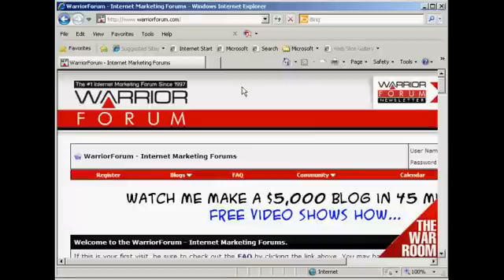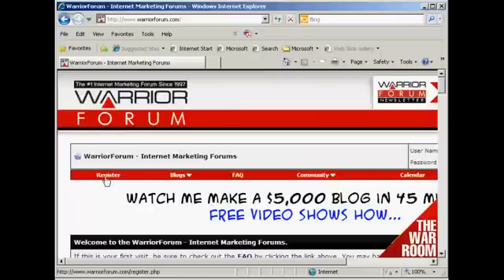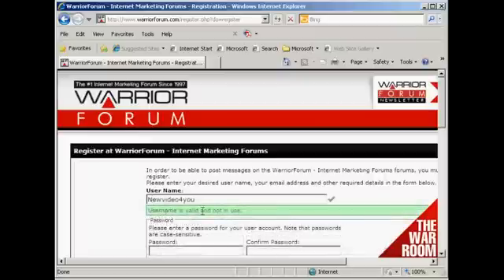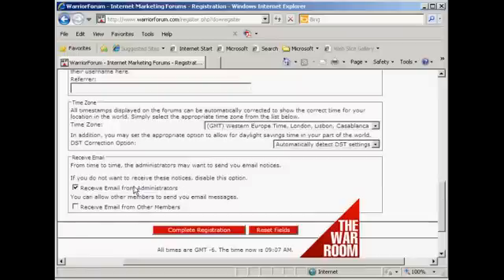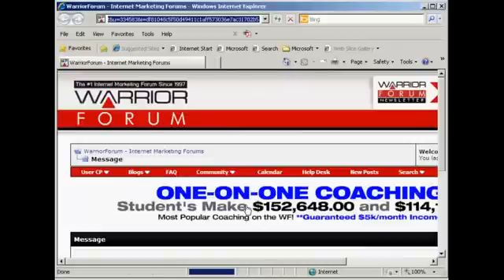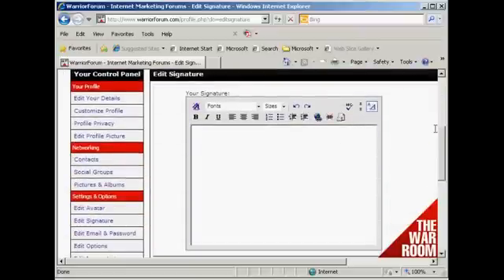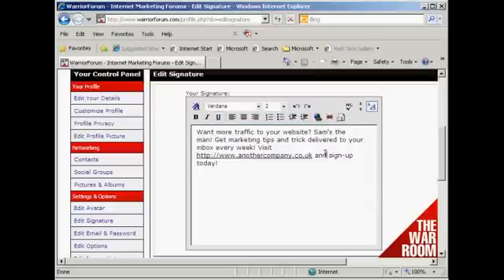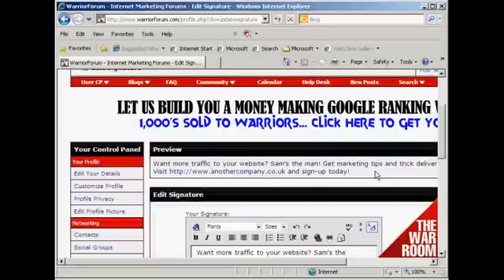Learn - How to create Your Forum Account & Edit Your Forum Signature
Learn - How you can create your forum account and edit your signature in a few simple steps.